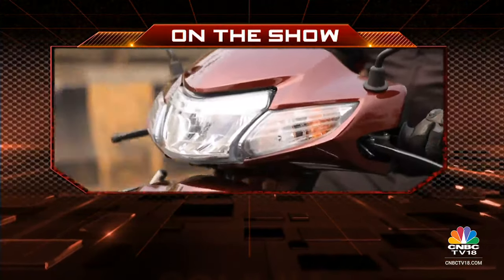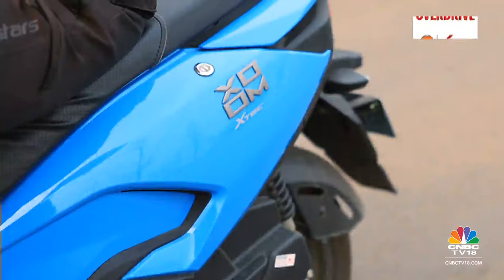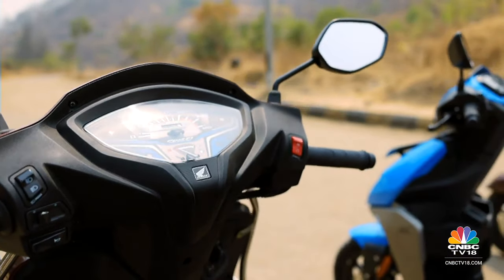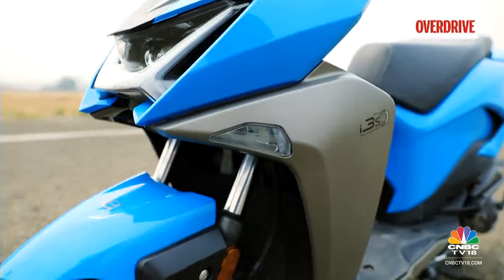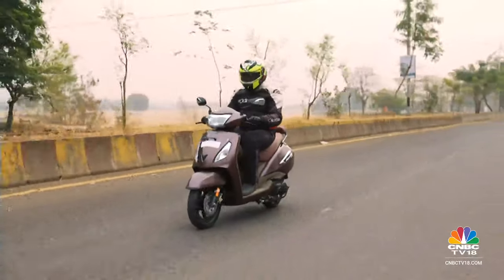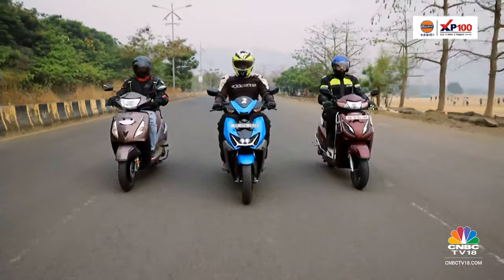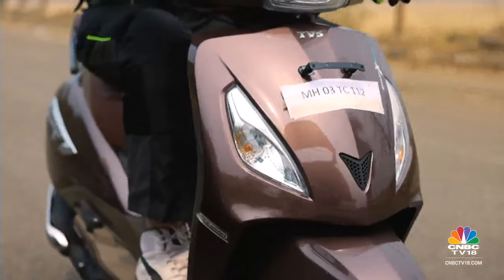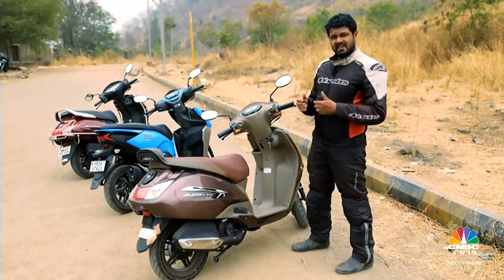Hero Xoom Vs Honda Activa Vs Tvs Jupiter - Which Scooter Offers The Best Value? | Overdrive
In this segment of Overdrive, we give you a comparison of Hero Xoom Vs Honda Activa Vs TVS Jupiter. Take a look.

n18oc_business